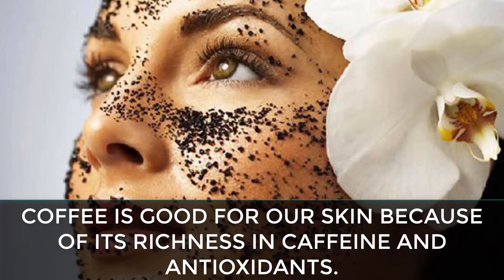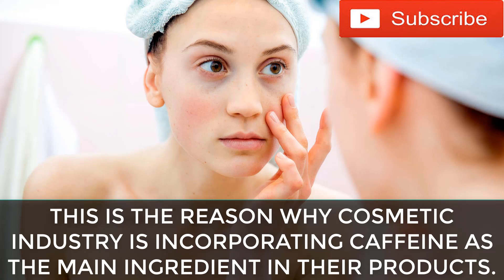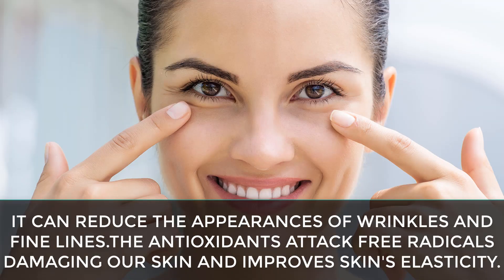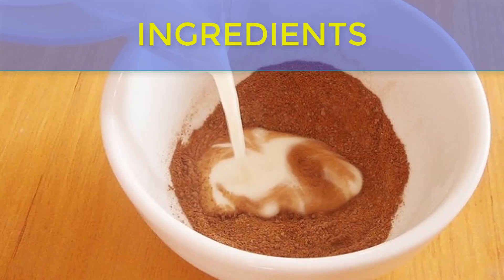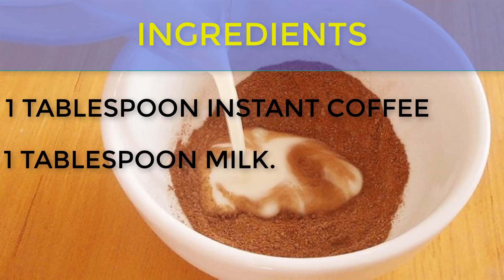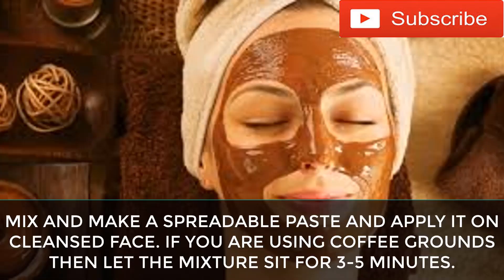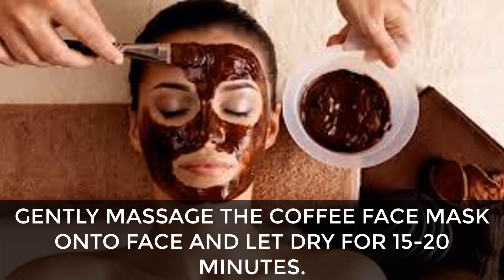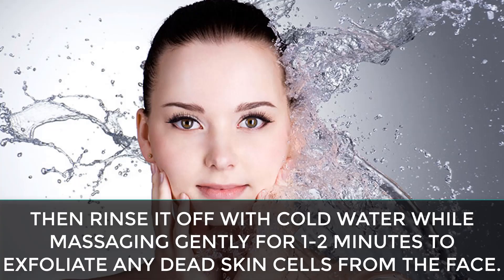Use coffee for skin whitening